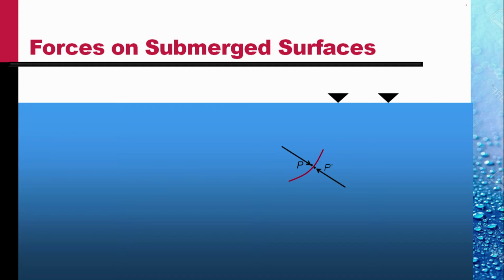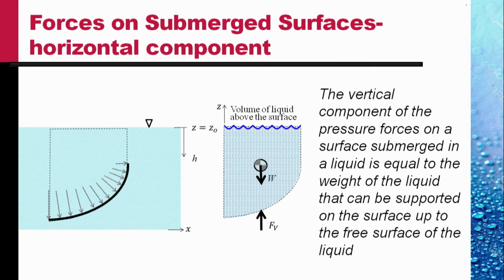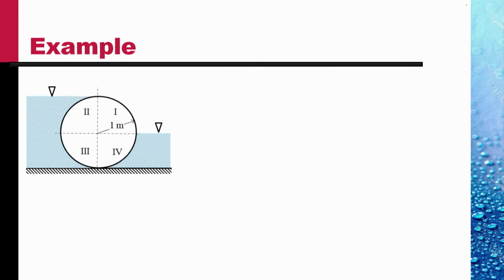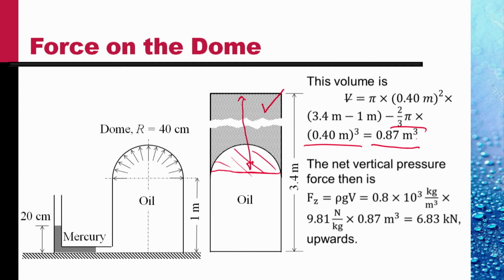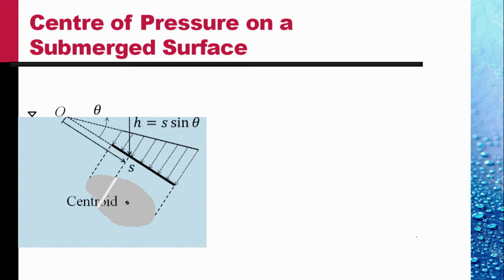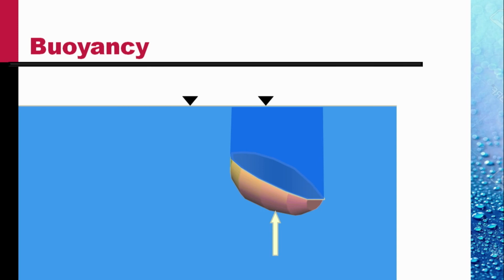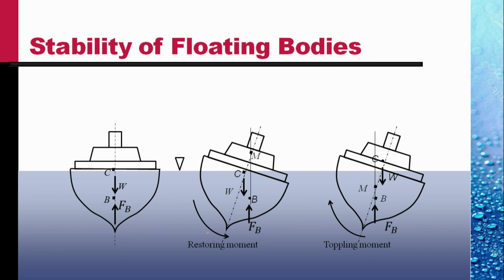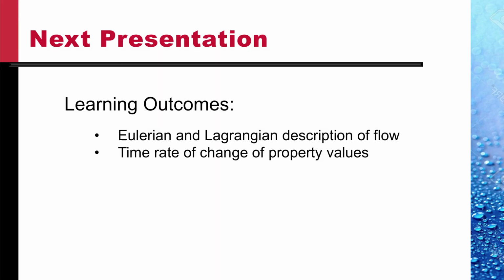5. Forces on Submerged Surfaces